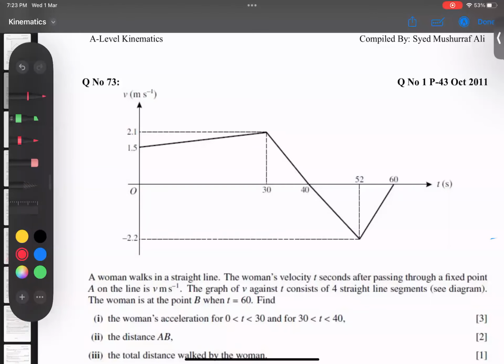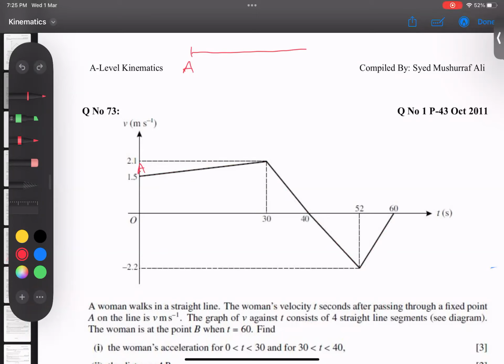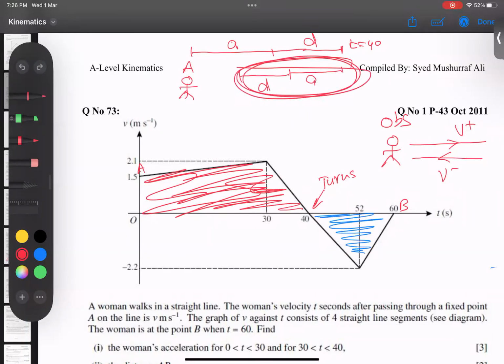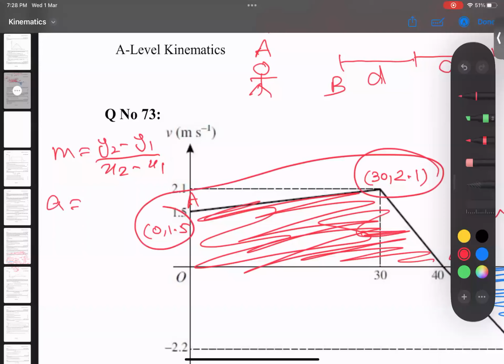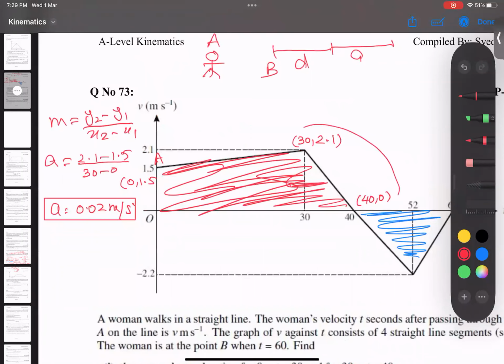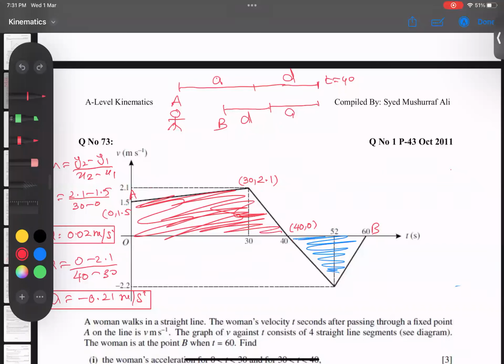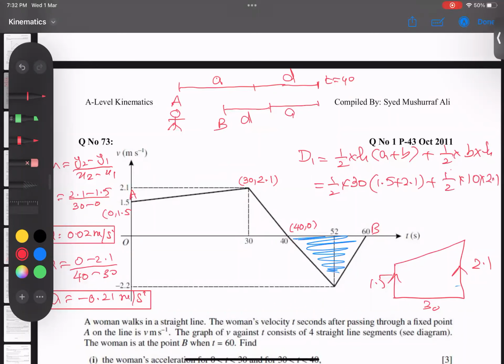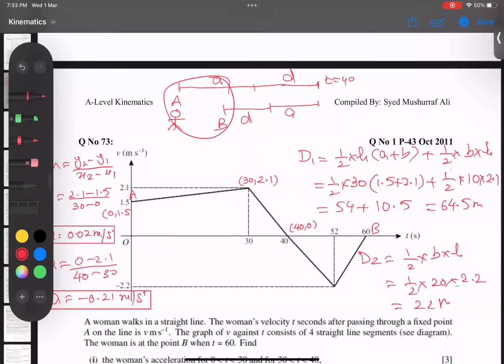Oct 2011 Var 43 Q No 1 Topic AS Kinematics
9709_w11_qp_43